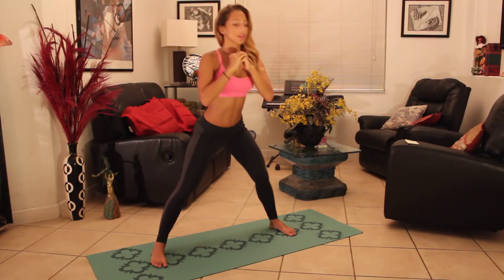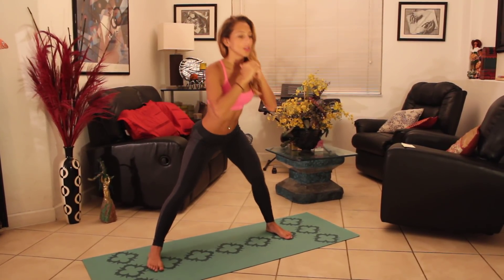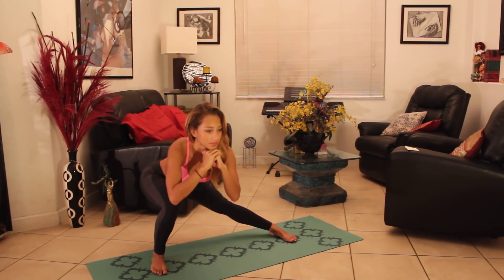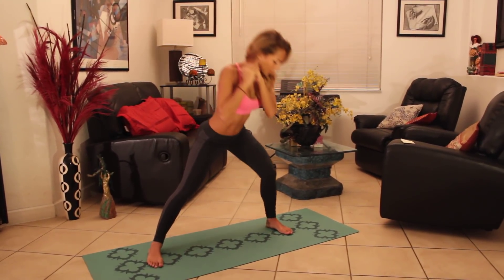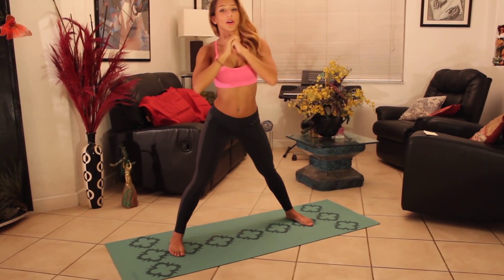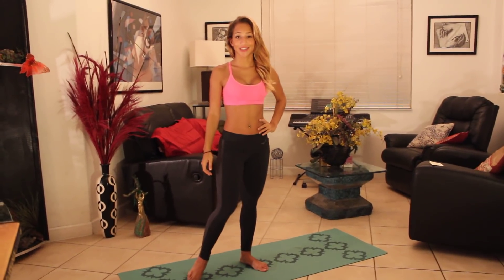BEGINNER LEGS AND BUTT WORKOUT by Vicky Justiz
This is a great workout for beginners, perfect for you if you haven't really worked out before or haven't
done so in a while. I talk you through the form for each of these exercises.

EQUIPMENT:
Ankle Weights
Resistance Bands
Resistance Loop Bands